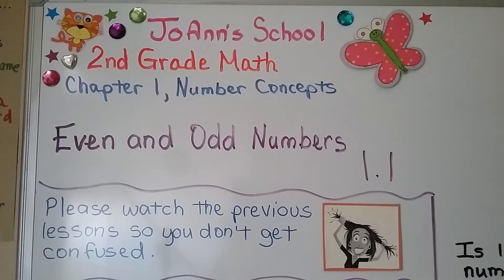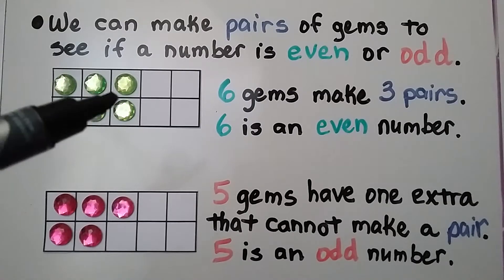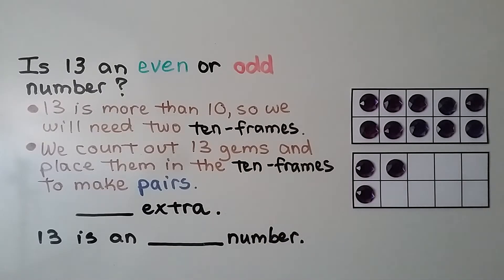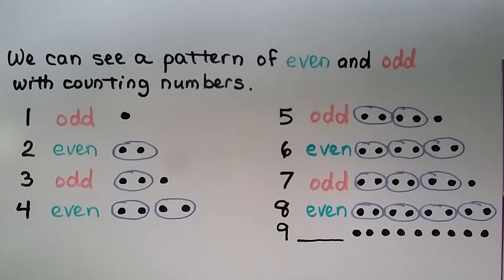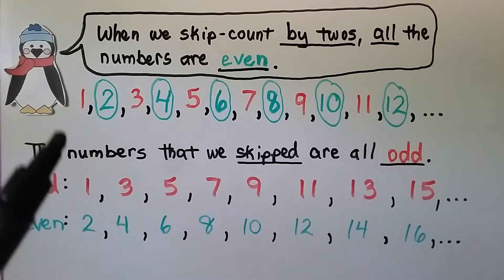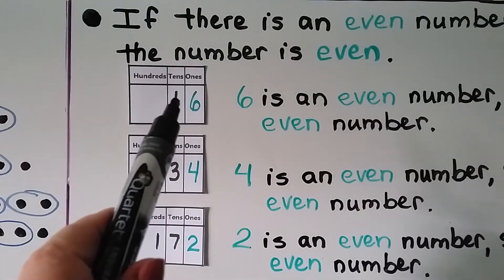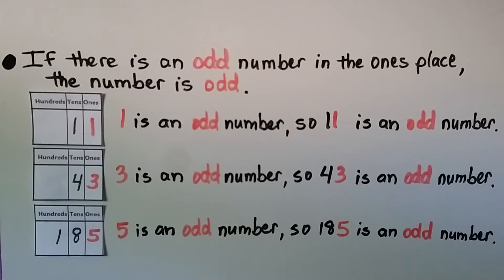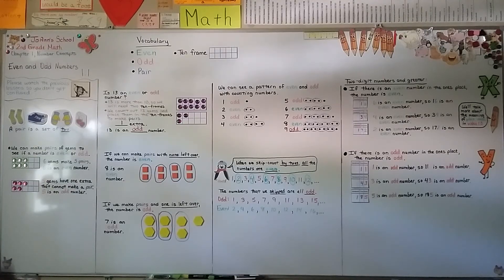2nd Grade Math 1.1, Even and Odd Numbers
We can use counters to make pairs to see if a number is even or odd. If we make pairs using all of the counters, the number is even. If one counter is left over, the number is odd. We see a pattern of even and odd with counting numbers. When we skip-count by twos, all the numbers are even. For two-digit numbers and greater, we can tell if the number is even or odd by the number in the ones place. If there is an even number in the ones place, the number is even. If there is an odd number in the ones place, the number is odd.